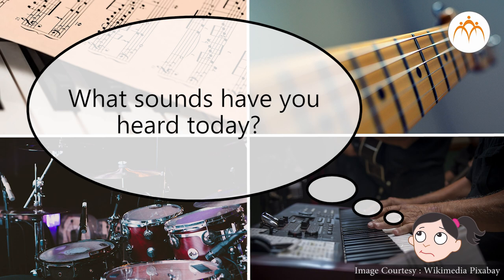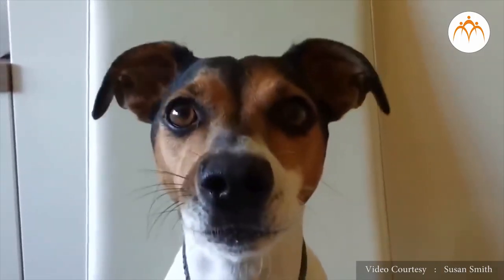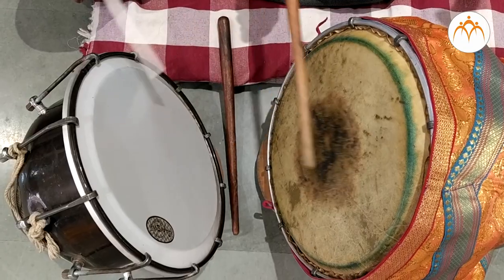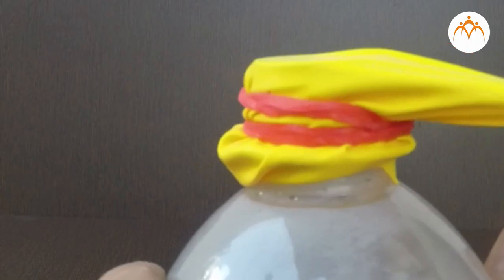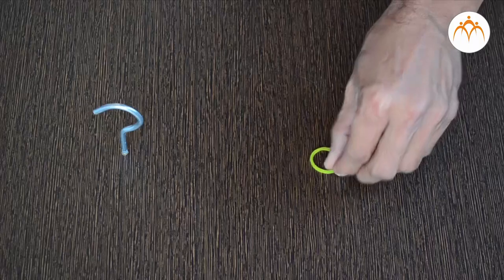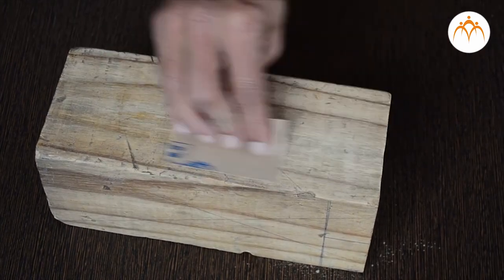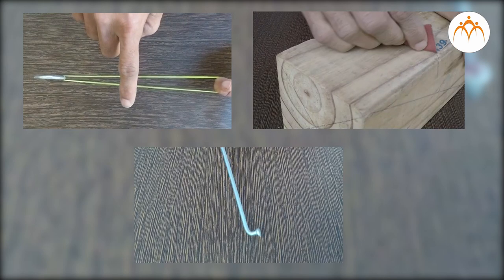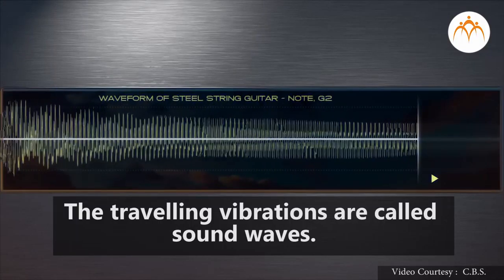Production of Sound - Introduction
Production of Sound